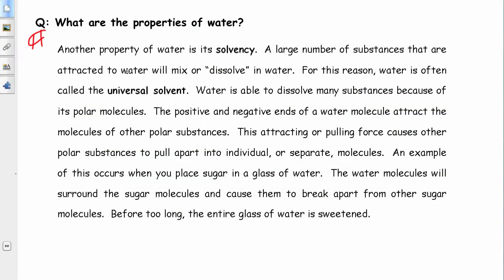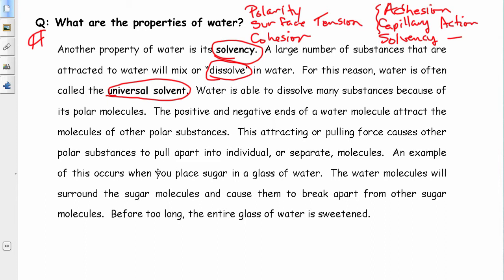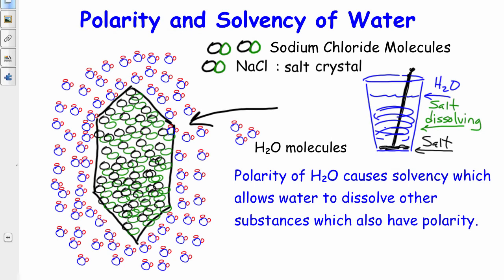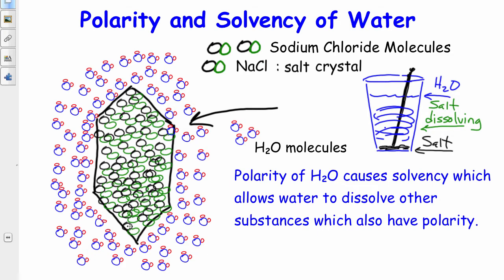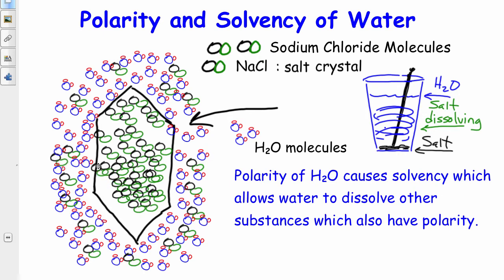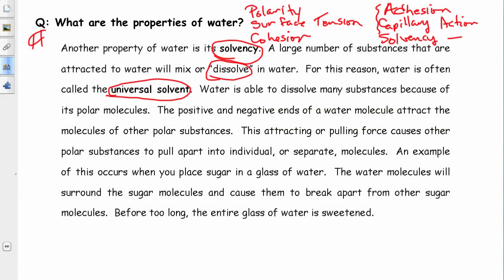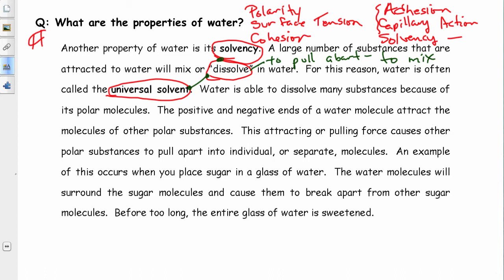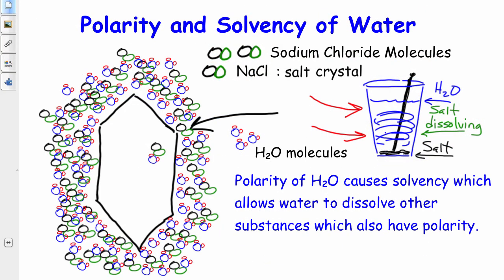V. 62 The Universal Solvent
This clip discusses solvency of water.